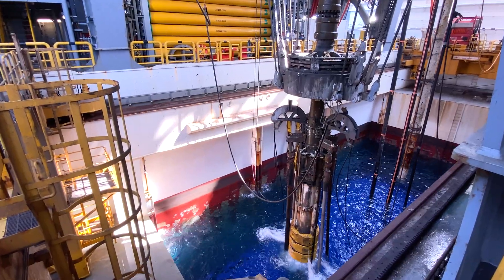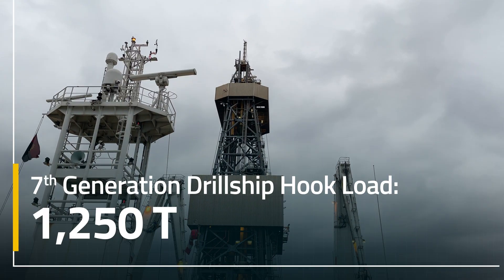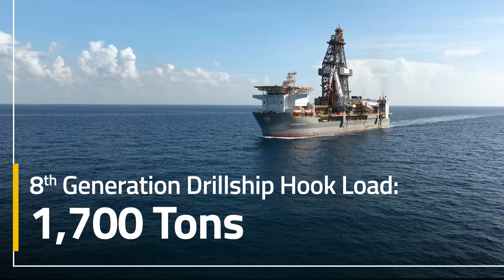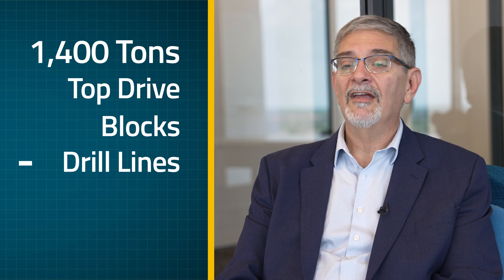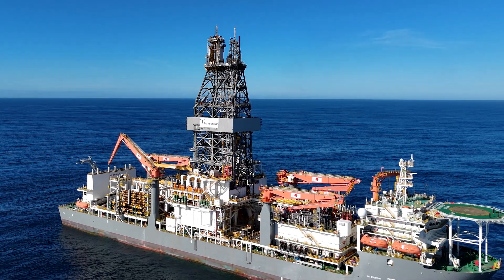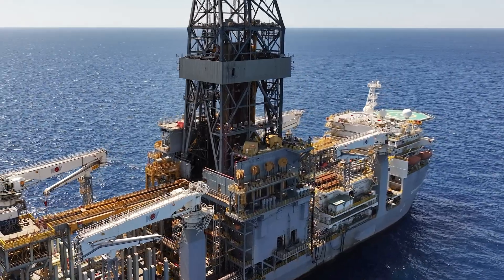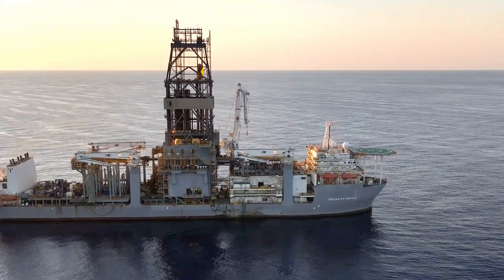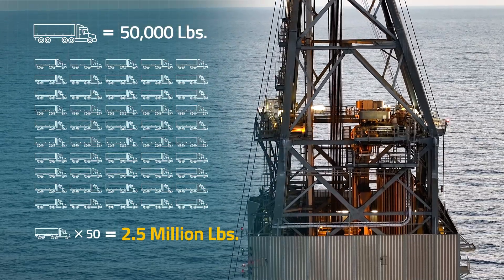Drillship 101: What is Hook Load?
Have you ever wondered how a drillship handles millions of pounds of pipe, casing, and riser?

It’s all about hook load.

Watch this video to understand what it is and how it impacts the activity happening thousands of feet below ...